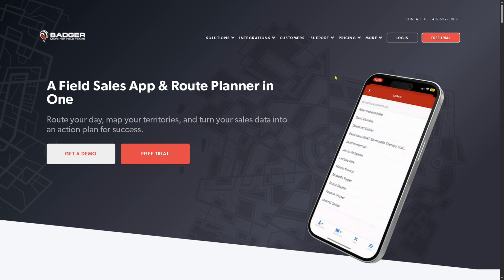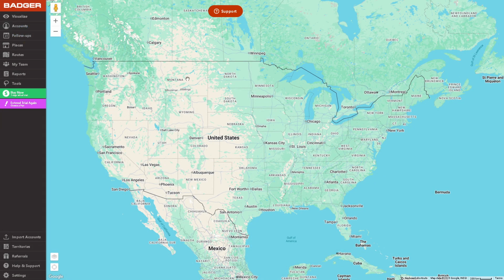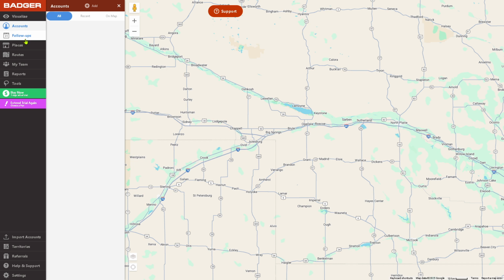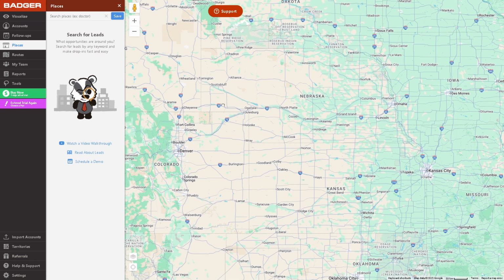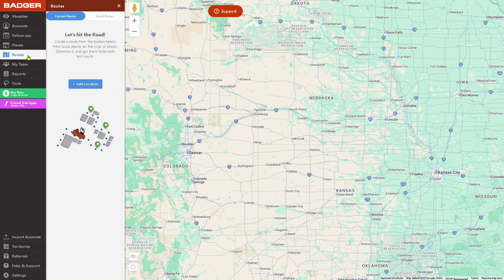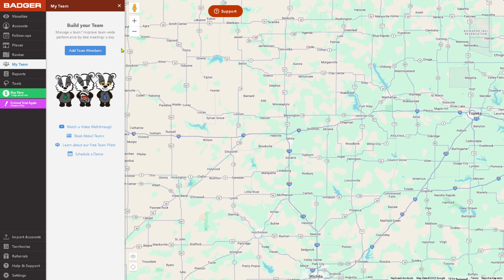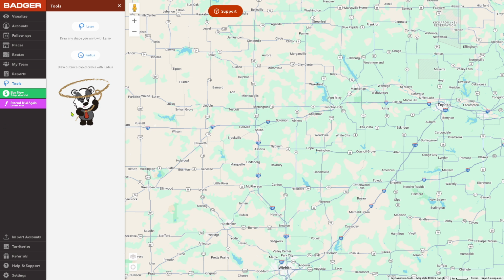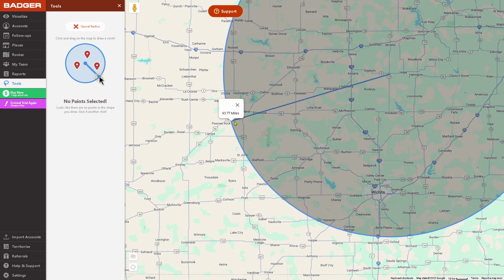Badger Maps Tutorial | Field Service & Sales Route Planner Demo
In this beginner tutorial and training video, we show you how to install and use Badger Maps CRM software.  We show you how to create an account and get started, how to use all of the core features in this demo, and give quick review of the software.